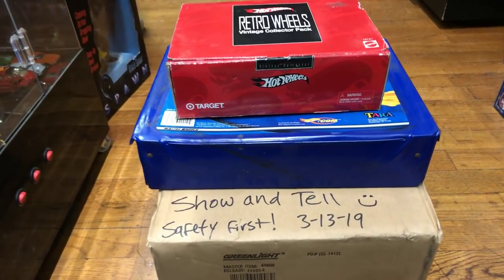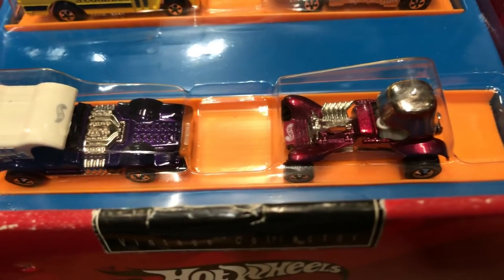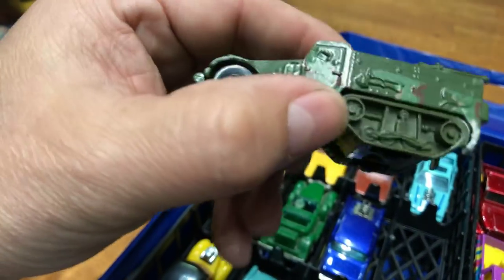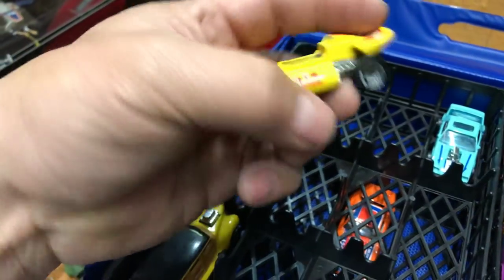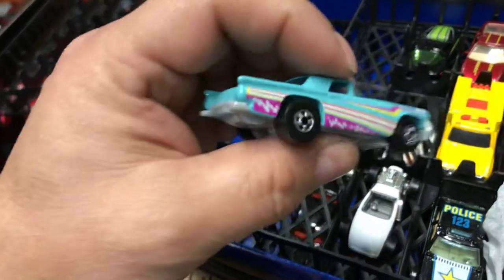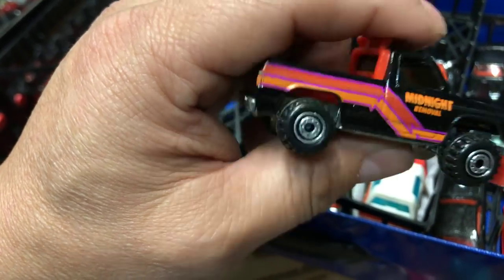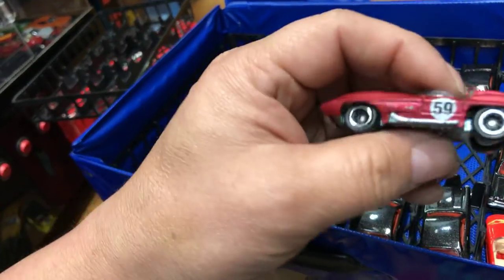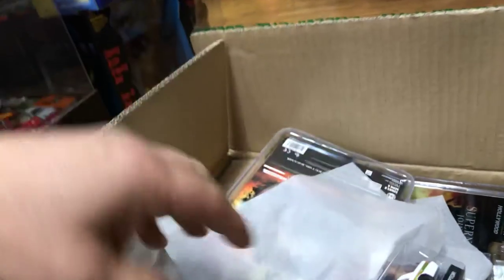Playdays Collectibles Wednesday night Hotwheels show and tell!. 3.13.19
What’s inside the boxes?. Open 7 days a week. Thank you for your business and support. Don’t forget to visit my YouTube channel